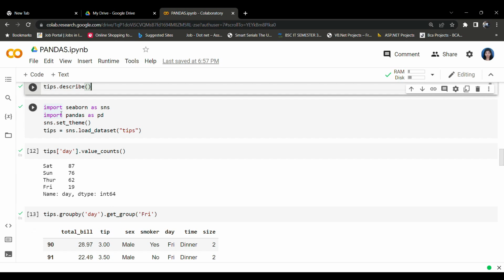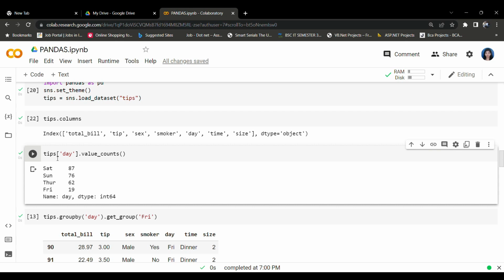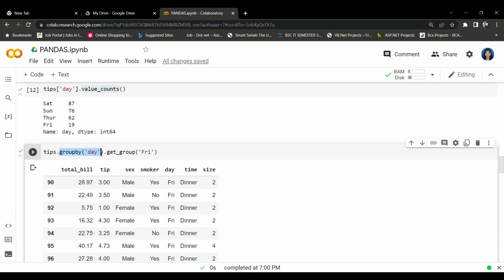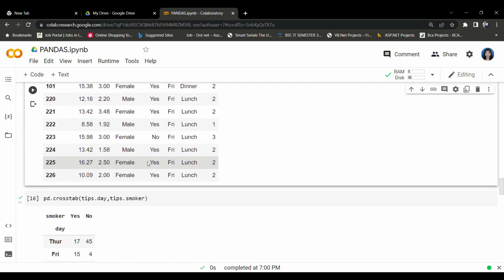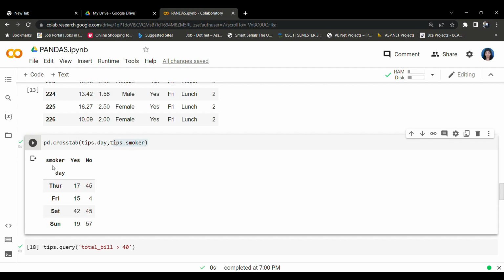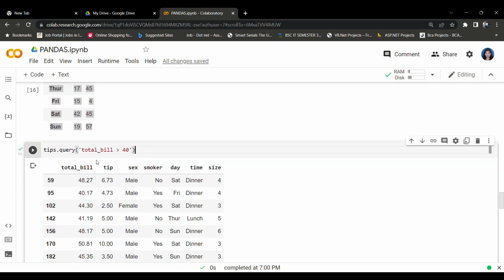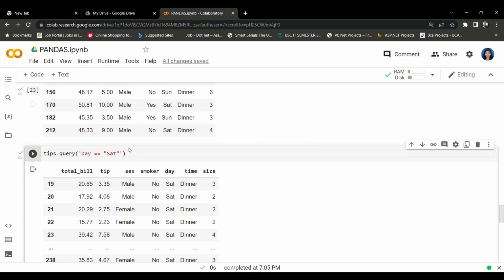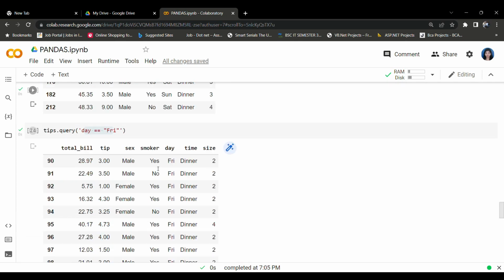Data Analysis With PANDAS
In this video we see data analysis with pandas on colab.reserach.google.com online platform available free on google

So Guyz Just Go and Try it learn with Simplicity.

Having Any Doubt please write it in comments...